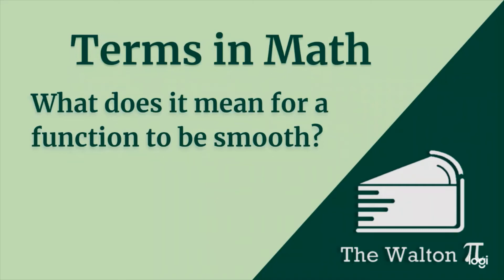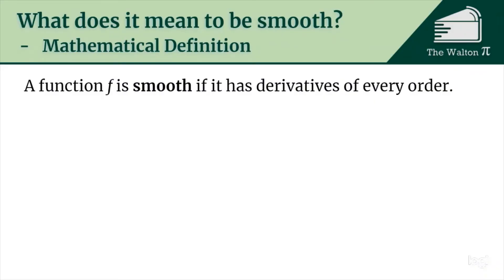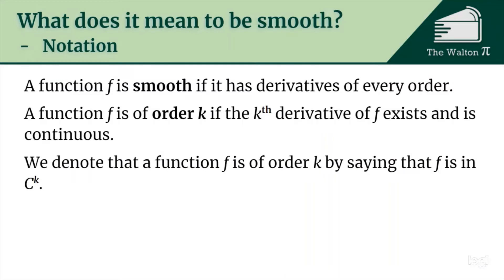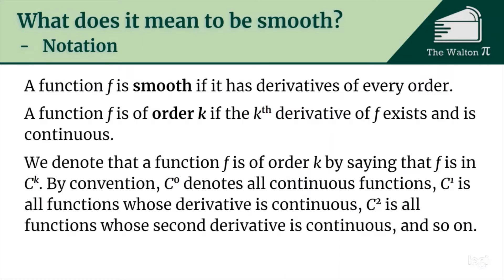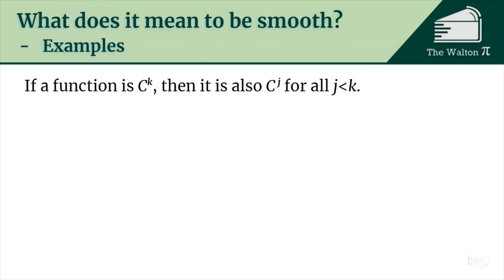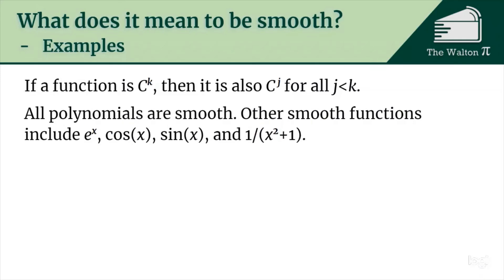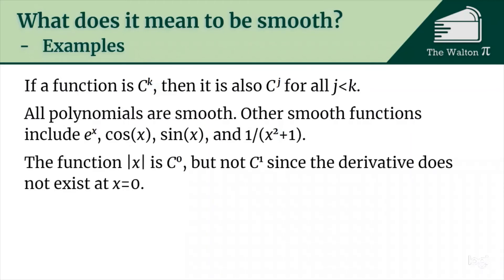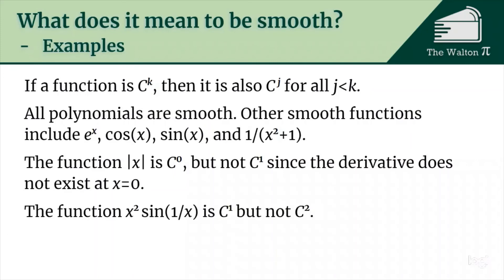What is a smooth function?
In this video, I define what it means for a function to be smooth, as well as what being of order k means.